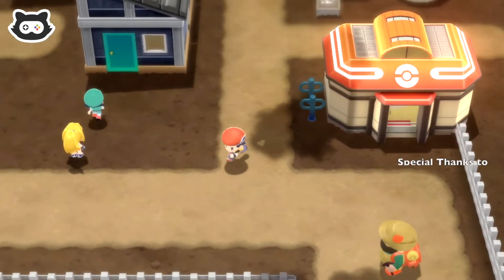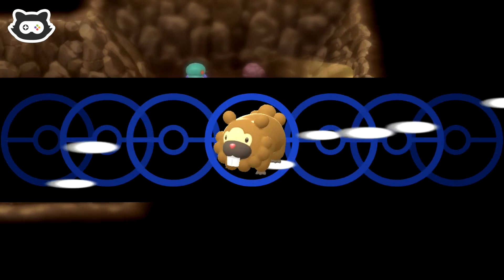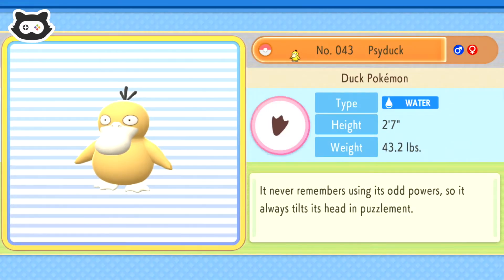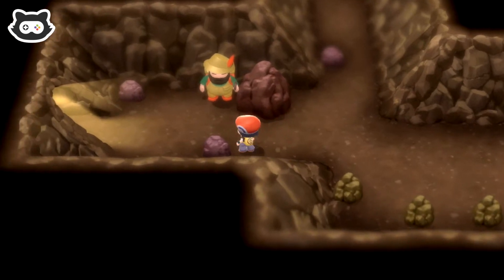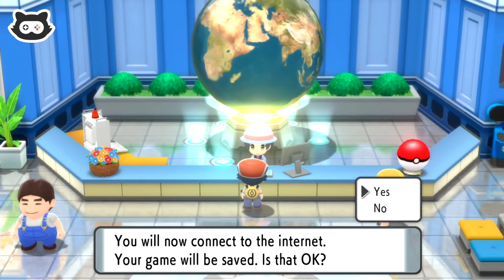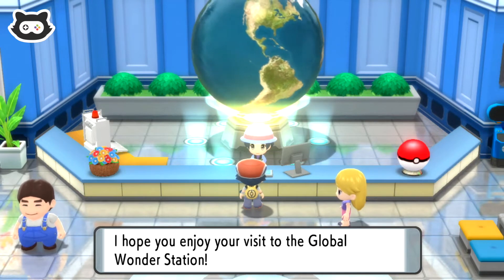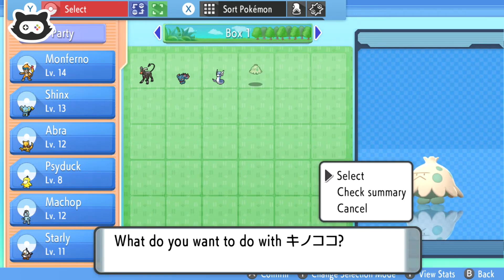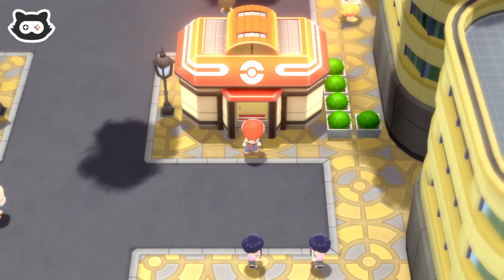Let's Play: Pokemon Shining Pearl - (Ep 4: GWS - Wonder Trades)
Pokémon Shining Pearl Gameplay
'LIKE' for Random Pokemon ⏳

We are jumping into the world of Pokemon Shining Pearl/Pokemon Brilliant Diamond on the Nintendo Switch.
I'm a huge fan of this art style (compared to Lets Go and Sword/Shield). It reminds me so much of the tiles and sprites from the originals.
I hope you enjoy this new journey and will tune in and join me in this adorable little adventure 🙏